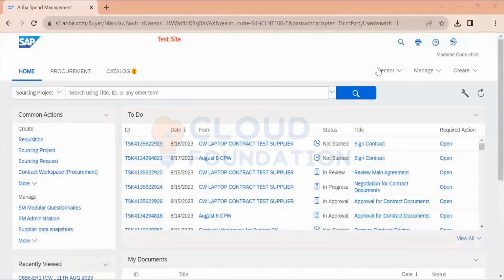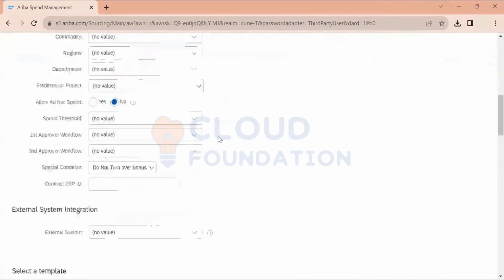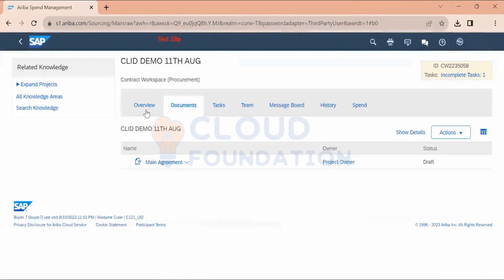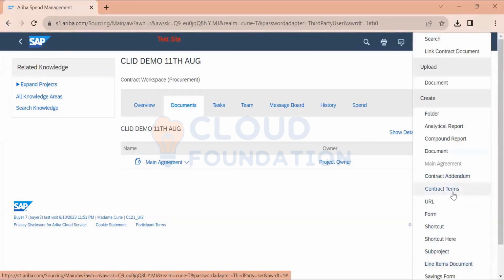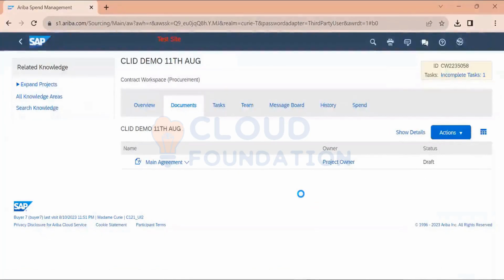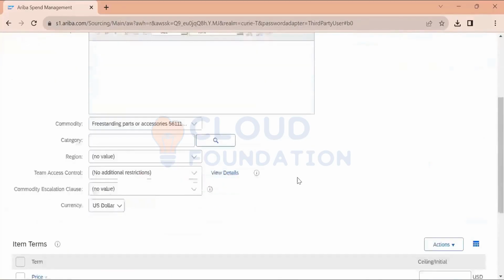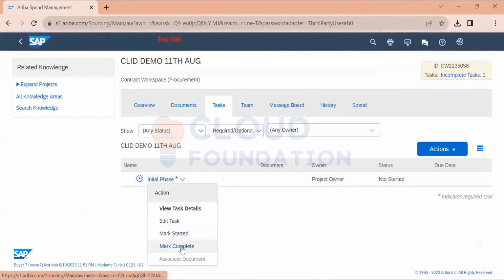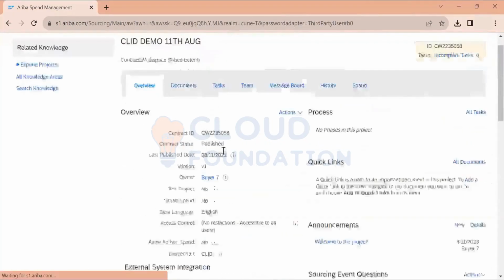SAP Ariba Pricing Terms | SAP Ariba Online Training | SAP Ariba Course |CloudFoundation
🎯 Master SAP Ariba Pricing Terms!
Welcome to your ultimate SAP Ariba Pricing Terms learning guide! This video helps you understand essential pricing concepts that every SAP Ariba professional must know. 🚀

✨ Whether you're a beginner or looking to upgrade your skills, CloudFoundation brings you easy-to-follow, industry-standard SAP Ariba training.

🔥 Useful SAP Ariba Resources (Split Set for Easy Reading)

👉 SAP Ariba Blog – What is SAP Ariba?

📌 Check All Courses Here:
Explore CloudFoundation’s official site for more SAP & Cloud trainings 🌐